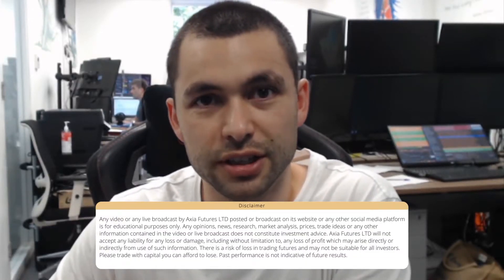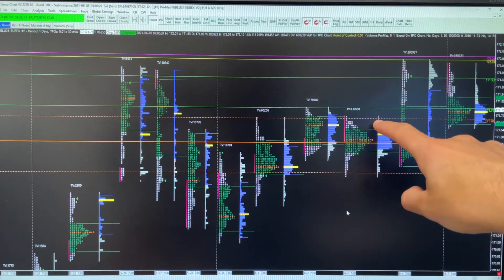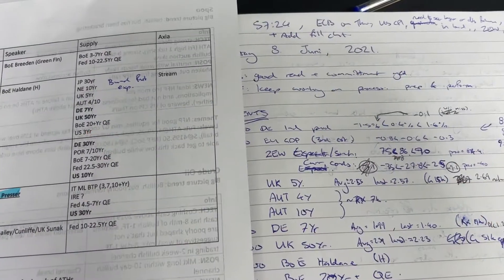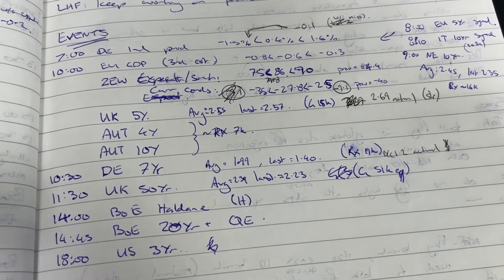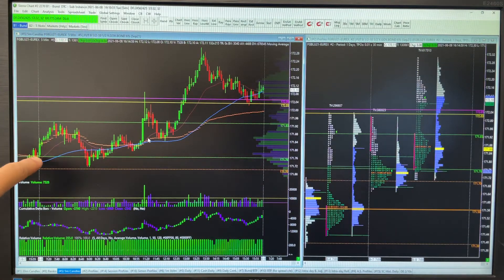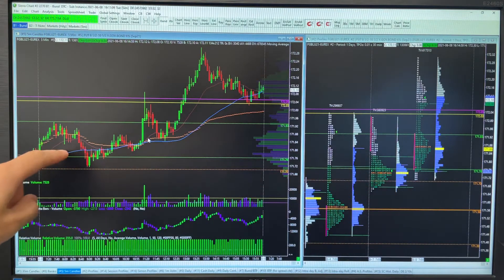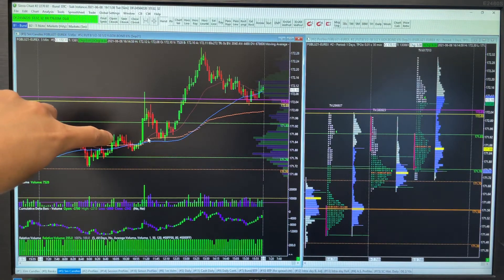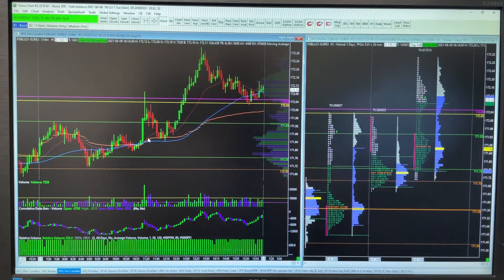Sticking To Your Trading Plan. Day Trading VLOG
How do you approach your technical trading plan on a day that is muddied by events such as bond auctions and data? Isaac discusses this and more!

Isaac trades in our London Office and will take you through his trading day and general life. He is kicking off a whole new video series!

This video was filmed on Tuesday 8th June!